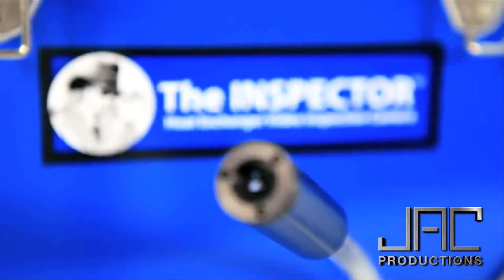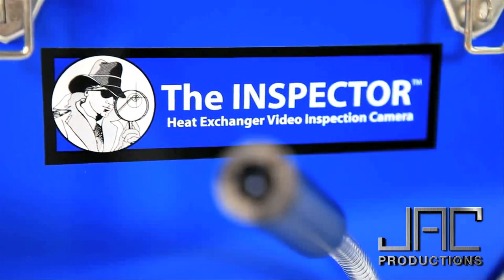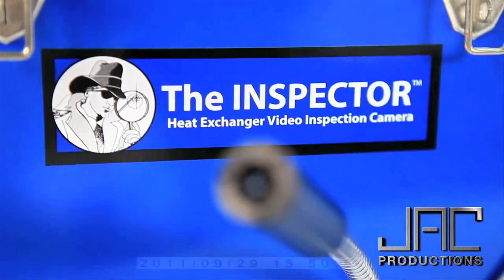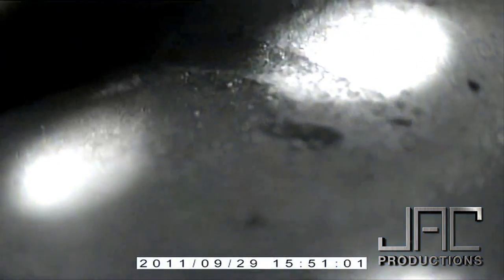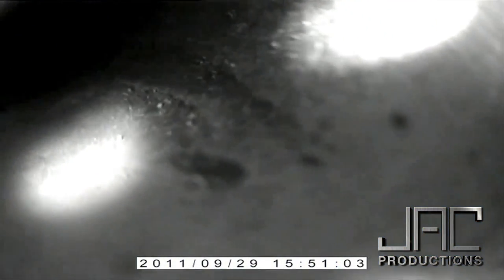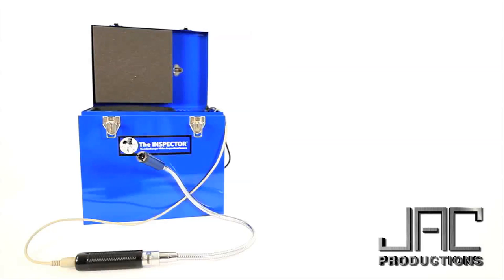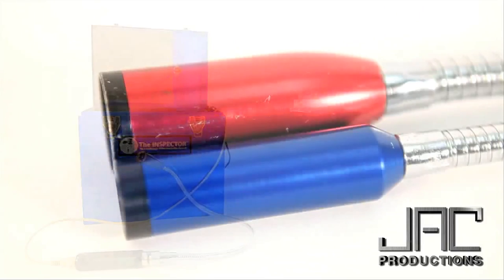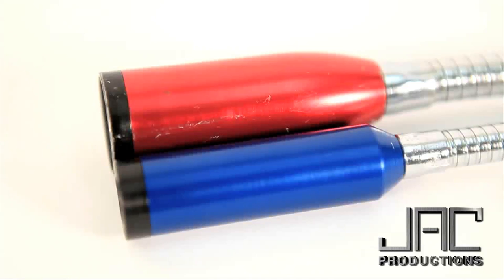Inspector Testimonials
Client: Shamrock Industries Inc.

This video was produced to for the client to show potential customers how the clients product has help increase the business of past customers.